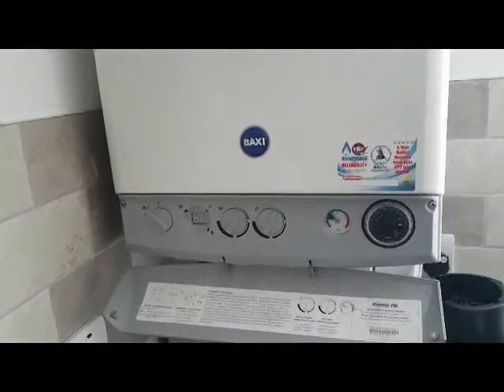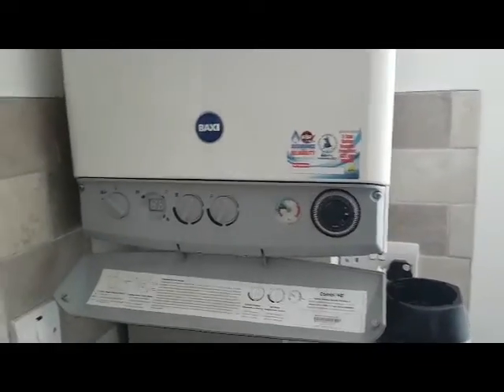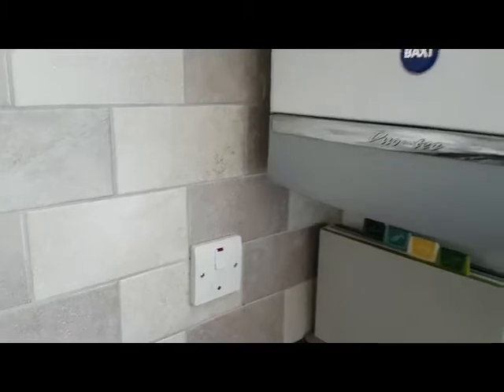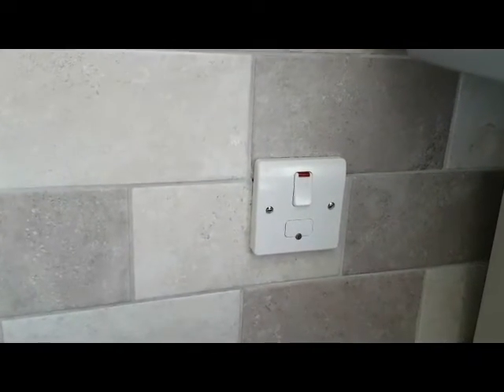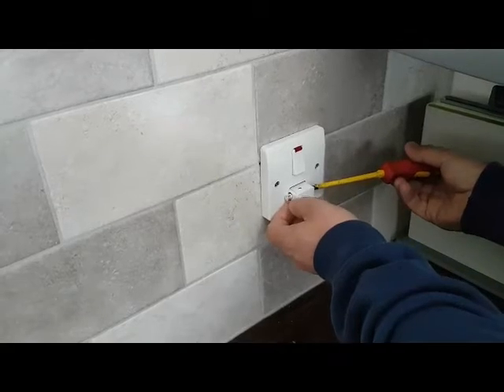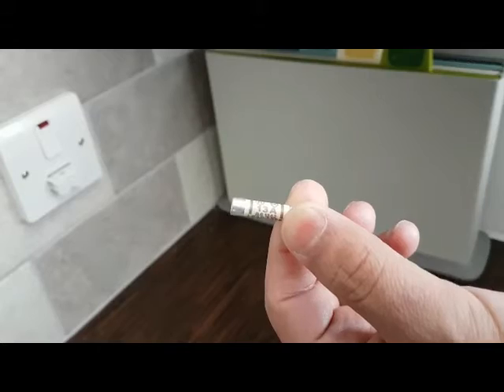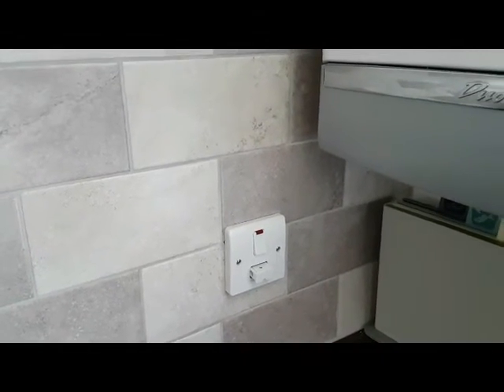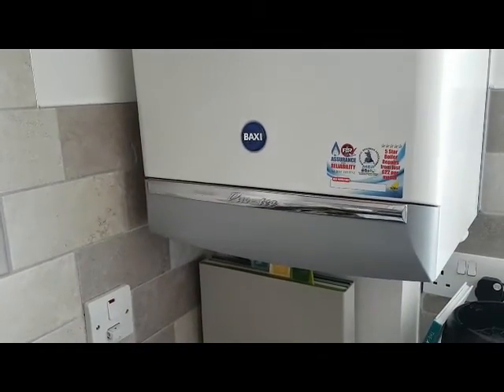Protect your boiler against electrical surges Coach Tony Morgan